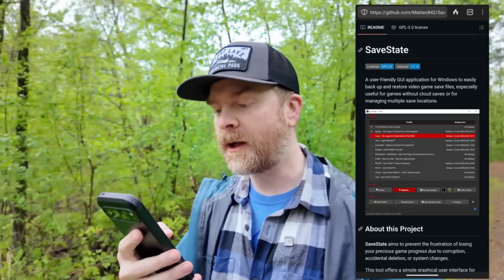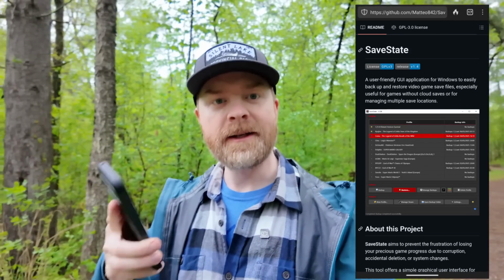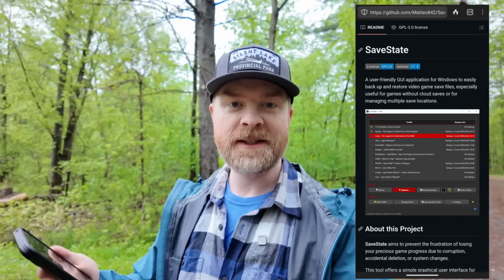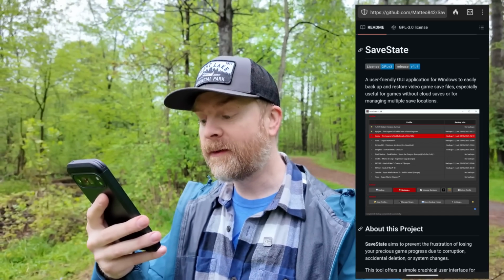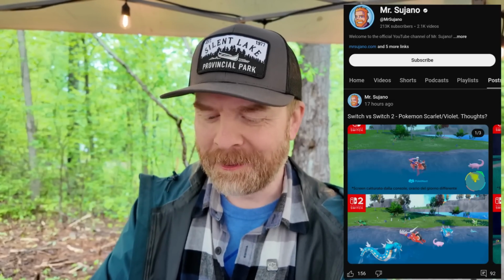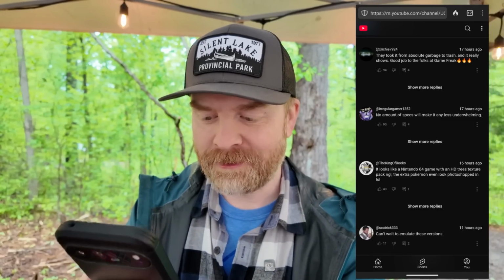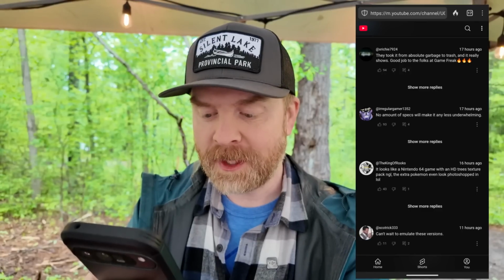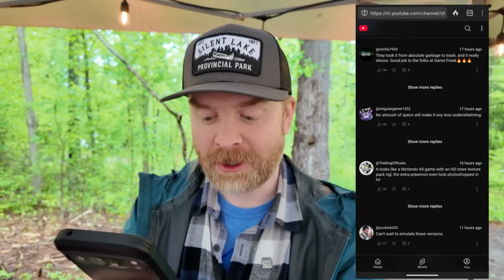HUGE Release for SaveState, Windows goes after Mac, Nvidia 5060 Controversy and More News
Timestamps:
0:00 EmuReady goes Open Source
1:09 Huge Release for SaveState
3:25 Nvidia RTX 5060 Controversy
5:17 Bungies Marathon in trouble
6:28 Microsoft faster than Mac
7:34 Pokemon Switch 1 vs Switch 2